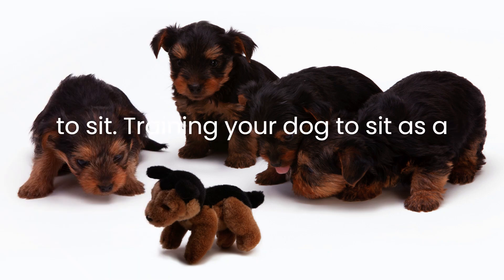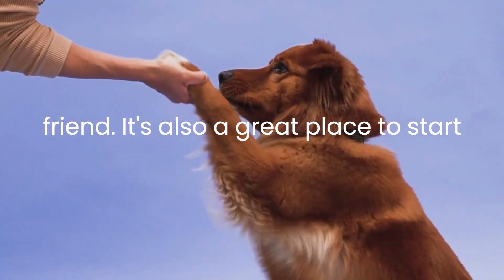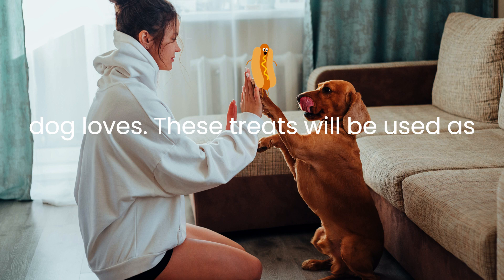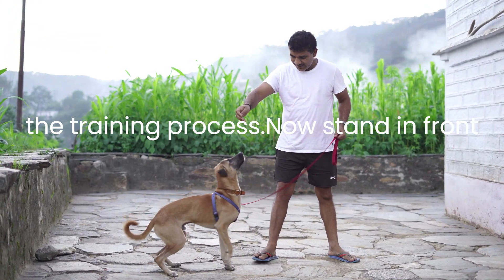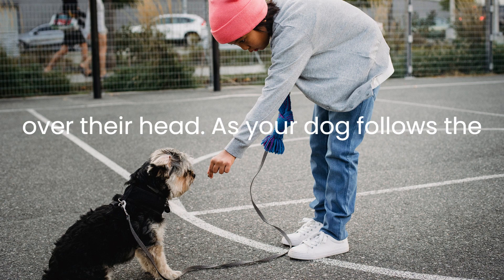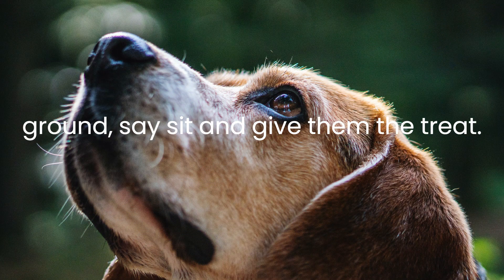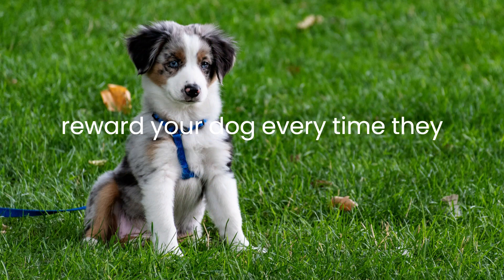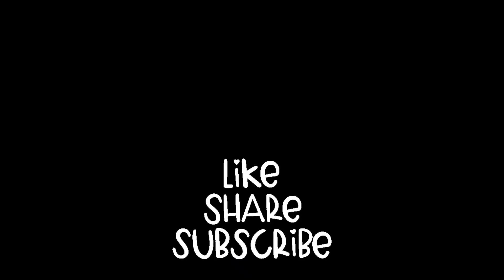Making Your Dog Sit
In this video, @olukunleoluwole will show you how to teach your furry friend the sit command. Whether you have a puppy or an adult dog, this tutorial will help you train your pooch with positive reinforcement techniques and make the training process enjoyable for both you and your dog. Watch and learn as @olukunleoluwole provides step-by-step instructions for getting your dog to sit on command. So, grab your treat bag, and let's get started!